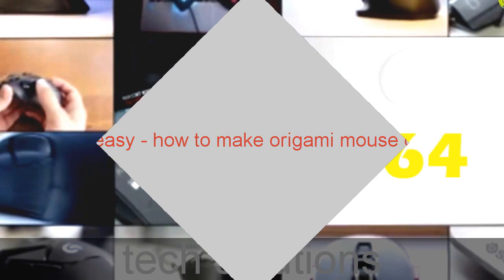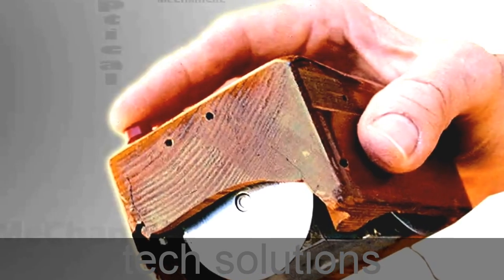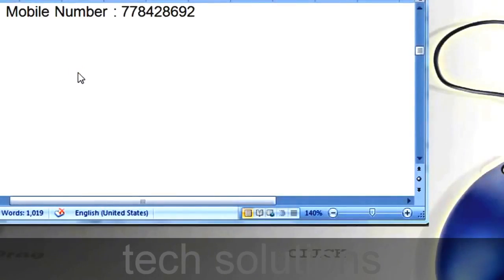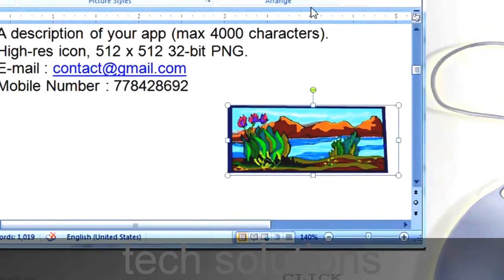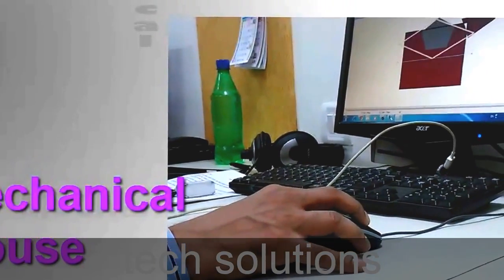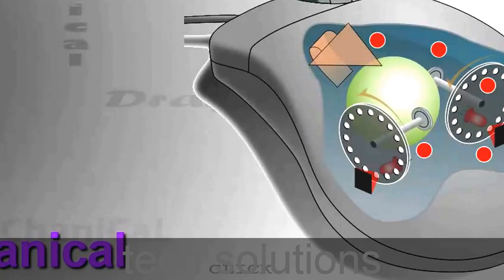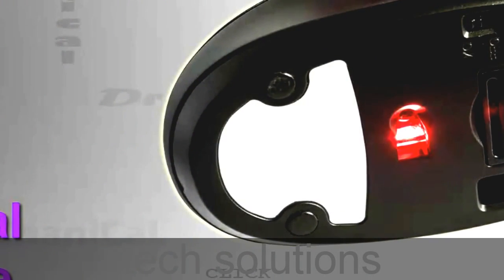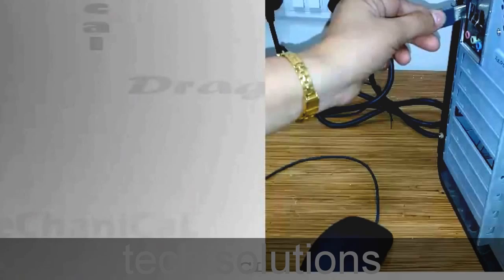Origami easy - how to make origami mouse computer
Instructions - Origami computer mouse
Computer Mouse. This origami instruction is easy and this mouse could be like real :). Enjoy it when finish.
Designed by Go Guspath